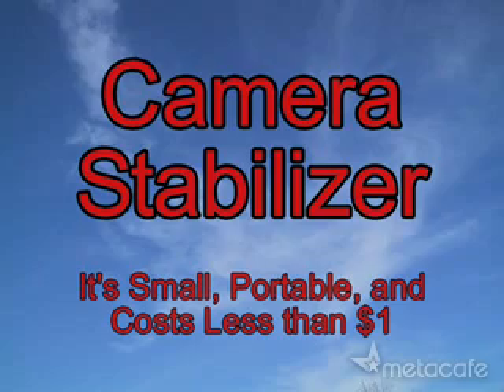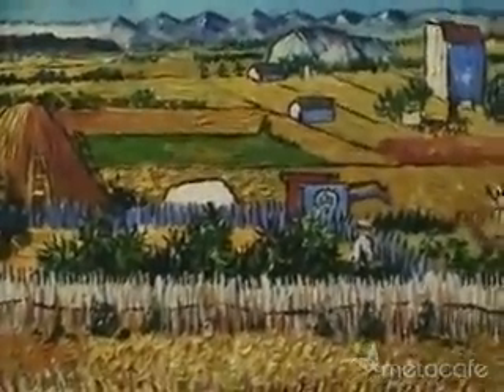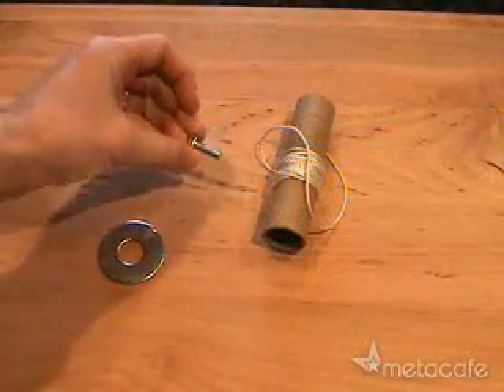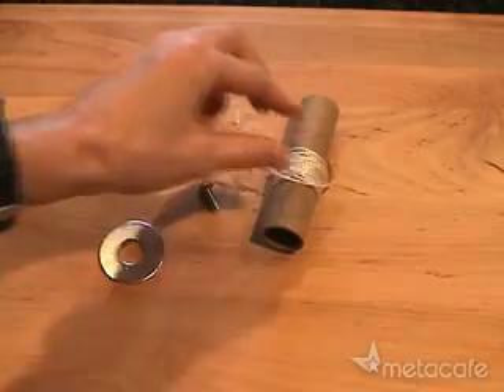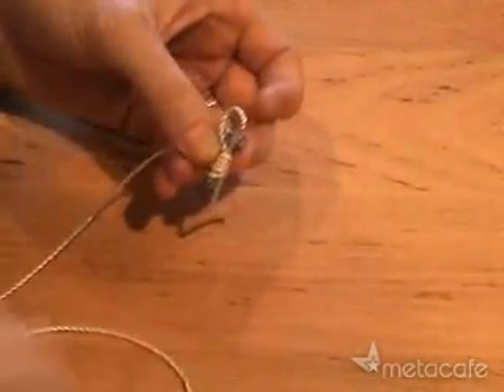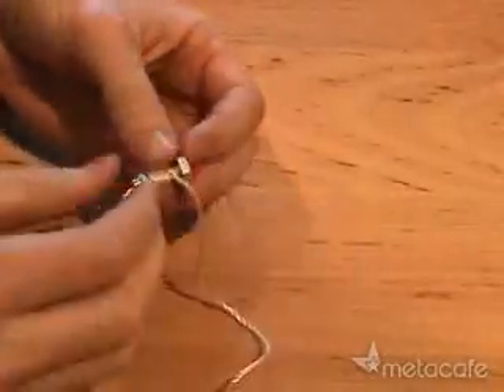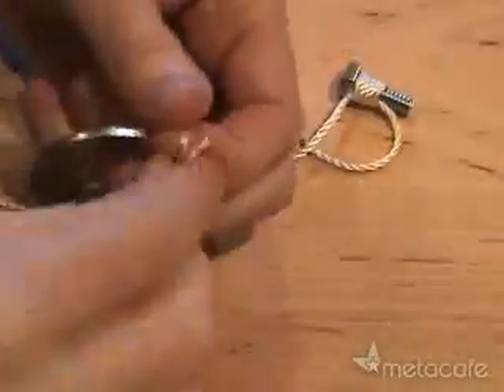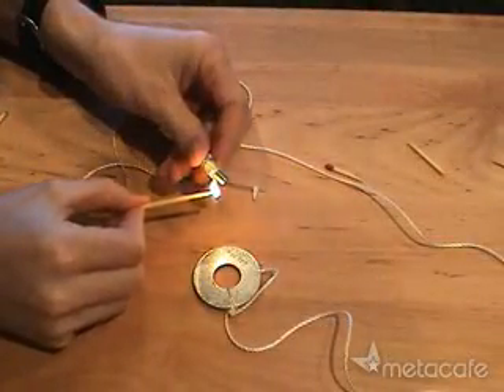Build an Image Stabilizer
Build an Image Stabilizer on any camera without IS.
IS for any camera.